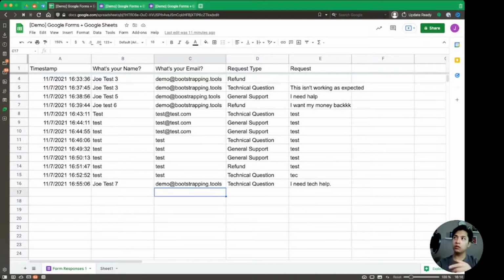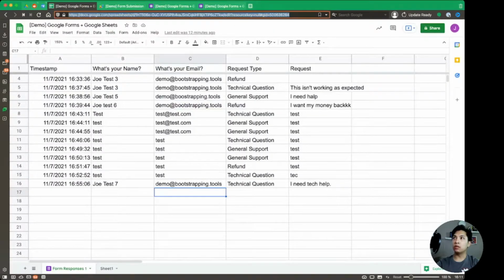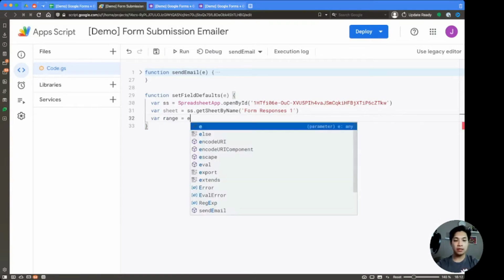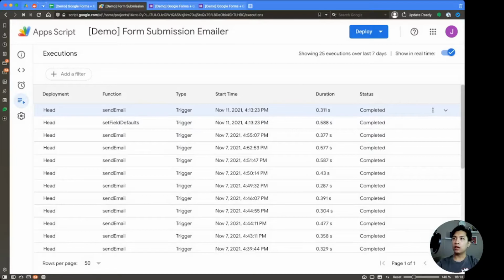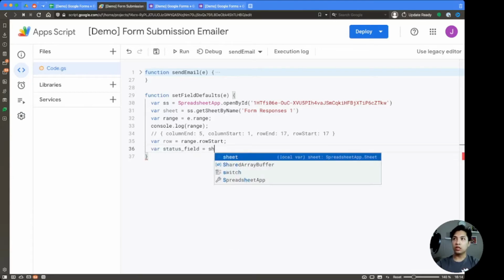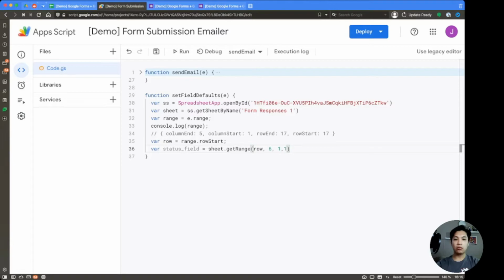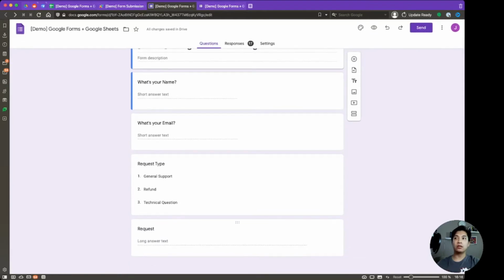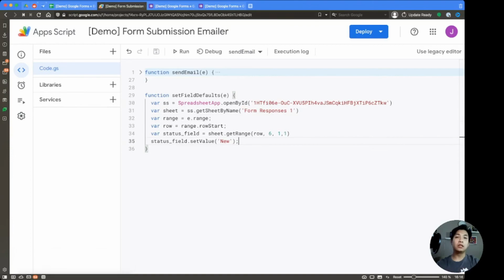How to add Hidden Fields to your Google Form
Using hidden fields is a great way to set default values within a form submission to make it easier for you to organize the data you're gathering without having to add those fields to your survey or form. Since Google Forms doesn't allow you to add in hidden fields, we're going to show you a workaround that will give you the same benefits of a hidden field but without having to add those questions to your Google Form.

▶︎Video Chapters◀︎
0:00 - Intro
1:45 - Creating our Function
3:28 - Setting up our Installable Trigger
4:20 - Getting the Row we need to update
4:50 - Adding in a column for Status
6:03 - Testing our Automation
6:50 - Problems with the Pre-filled Link
7:34 - Wrap up